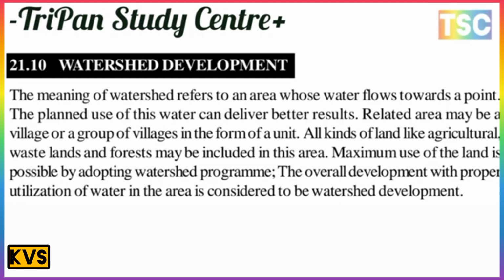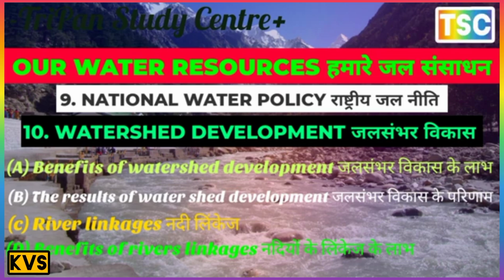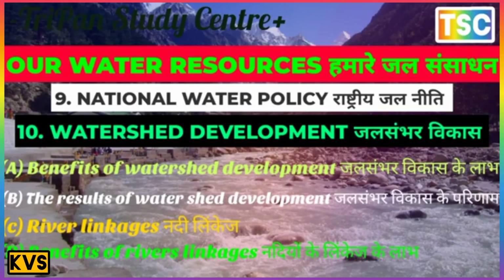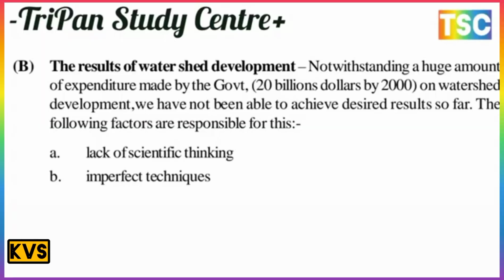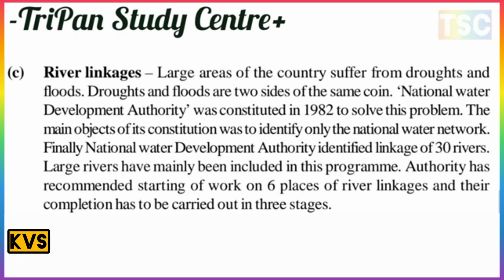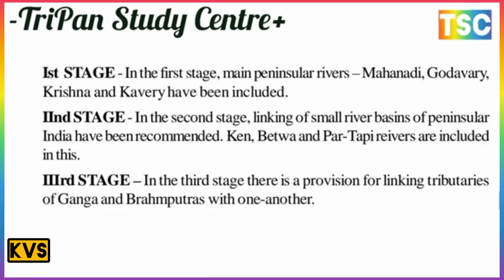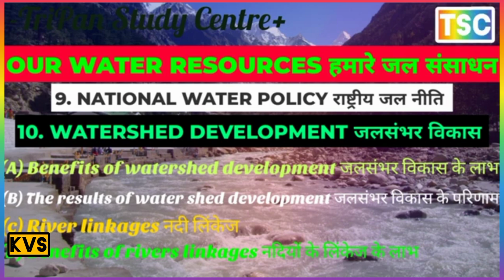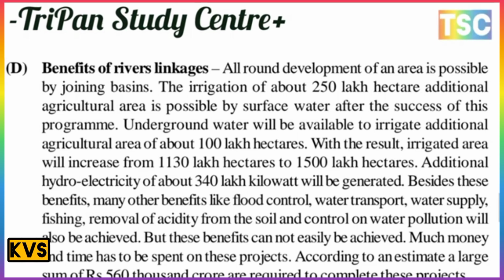What are the objectives of watershed management? // Explain what is watershed management?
कोयले के अंतर्गत संपूर्ण जानकारी
कोयला कितने प्रकार के होते हैं?
भारत में सबसे ज्यादा कोयला कहाँ पाया जाता है?
कोयले का विश्व वितरण एवं उत्पादन का वर्णन कीजिए
Complete information under coal
How many types of coal are there?
Where is maximum coal found in India?
Describe the world distribution and production of coal.

पेट्रोलियम के अंतर्गत संपूर्ण जानकारी
पेट्रोलियम कितने प्रकार के होते हैं?
भारत में सबसे ज्यादा पेट्रोलियम कहाँ पाया जाता है?
पेट्रोलियम का विश्व वितरण एवं उत्पादन का वर्णन कीजिए
Complete information under petroleum
How many types of petroleum are there?
Where is maximum petroleum found in India?
Describe the world distribution and production of petroleum.

संlसाधनों का संरक्षण क्या है?
संसाधनों के संरक्षण का महत्व क्या है?
 संसाधन संरक्षण के उपाय लिखिए?
संरक्षण की आवश्यकता क्यों है?
What is conservation of resources?
What is the importance of conservation of resources?
 Write the measures of resource conservation?
Why is there a need for conservation?
ऊर्जा के स्रोतों का वर्गीकरण क्या है?
भारत में ऊर्जा का मुख्य स्रोत क्या है?
ऊर्जा के स्रोत कौन कौन से हैं?
ऊर्जा संसाधन से आप क्या समझते हैं?
What is the classification of sources of energy?
What is the main source of energy in India?
What are the sources of energy?
What do you understand by energy resource?

तरुण भारत संघ और जल संरक्षण क्या है?
तरुण भारत संघ लोगों की मदद कैसे करता है?
तरुण भारत संघ का मुख्य उद्देश्य क्या है?
मृदा संरक्षण के लिए तरुण भारत संघ का क्या योगदान था?
What is Tarun Bharat Sangh and water conservation?
How Tarun Bharat Sangh helps people?
What is the main objective of Tarun Bharat Sangh?
What was the contribution of Tarun Bharat Sangh for soil conservation?

जल संरक्षण की आवश्यकता एवं उपाय
जल संरक्षण की क्या आवश्यकता है?
जल संरक्षण का मुख्य उद्देश्य क्या है?
जल संरक्षण के उद्देश्य क्या है?
Need and measures for water conservation
What is the need of water conservation?
What is the main objective of water conservation?
What is the purpose of water conservation?
जल संरक्षण के तरीके
12. A CASE STUDY : EFFORTS OF TARUN BHARAT SANGH TOWARDS WATER CONSERVATION एक केस स्टडी: जल संरक्षण की दिशा में तरुण भारत संघ के प्रयास

What are the major mineral resources of India?
What is a mineral resource?
How many types of mineral resources are there?
What is the importance of mineral resources?
भारत के प्रमुख खनिज संसाधन क्या है?
खनिज कौन सा संसाधन है?
खनिज संसाधन के कितने प्रकार हैं?
खनिज संसाधन का क्या महत्व है?
भारत में कुल कितने खनिज पाए जाते हैं?

What is watershed development?
What is the importance of watershed development?
What is the benefit of watershed management?
What are the objectives of watershed management?
Explain what is watershed management?
How many types of watershed are there?
जल संभरण विकास क्या है?
जलसंभर विकास का क्या महत्व है?
जलसंभर प्रबंधन से क्या लाभ है?
जल संभर प्रबंधन के उद्देश्य क्या है?
जलसंभर प्रबंधन क्या है समझाइए?
जलसंभर कितने प्रकार के होते है?

What do you understand by National Water Policy?
What is the main objective of the National Water Policy?
How is water policy done?
Why do we need a water policy?
राष्ट्रीय जल नीति से आप क्या समझते हैं?
राष्ट्रीय जल नीति का मुख्य उद्देश्य क्या है?
जल नीति कैसे की जाती है?
हमें जल नीति की आवश्यकता क्यों है?

RAIN WATER HARVESTING  वर्षा जल संचयन
वर्षा जल संचयन से आप क्या समझते हैं?
वर्षा जल संचयन कैसे किया जाता है?
वर्षा जल संचयन का मुख्य उद्देश्य क्या है?
वर्षा जल संचयन से क्या लाभ है?
  शहरी परिदृश्य, ग्रामीण परिदृश्य
What do you understand by rain water harvesting?
How is rain water harvesting done?
What is the main objective of rain water harvesting?
What is the benefit of rain water harvesting?
Rural Scenario, Urban Scenario

What are the methods of rain water harvesting?
What are the different methods of rain water harvesting?
What are the methods of water conservation?
How many types of water conservation are there?
वर्षा जल संग्रहण की विधियां कौन कौन सी है?
वर्षा जल संग्रहण के विभिन्न तरीके क्या हैं?
जल संग्रहण की विधियाँ कौन कौन सी है?
जल संग्रहण कितने प्रकार के होते हैं?